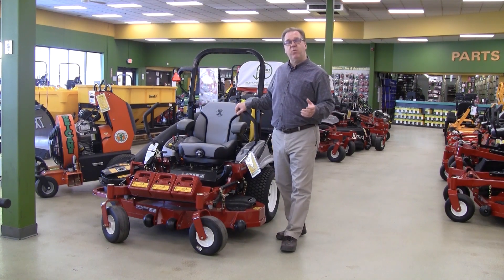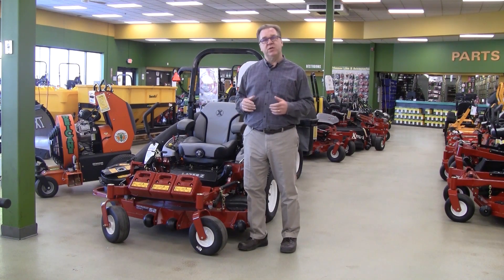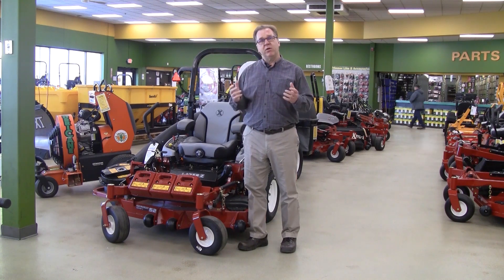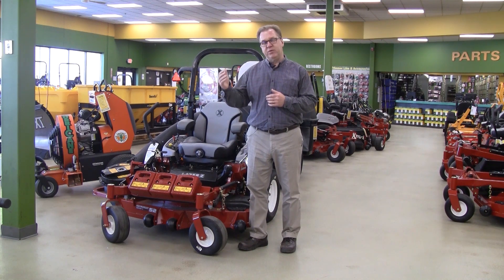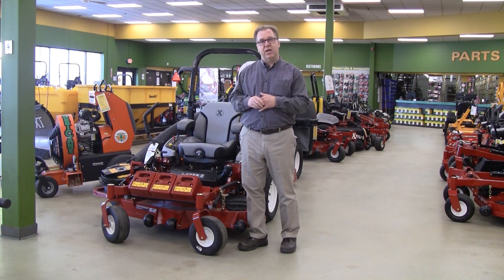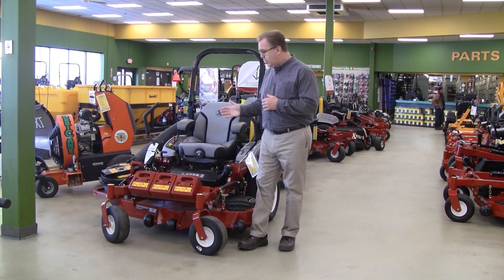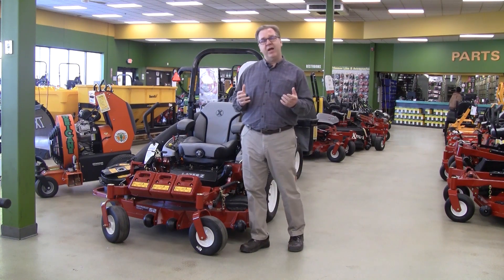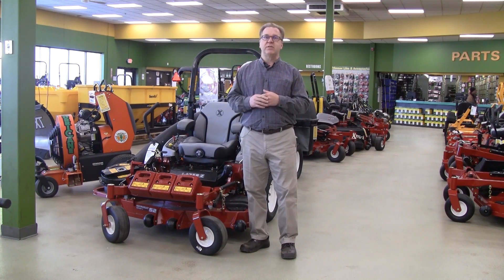Wednesdays With Weingartz: Zero Downtime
Welcome to Wednesdays with Weingartz.

We're here to talk about our Zero Downtime Program.  Zero Downtime is available to all our commercial users for the commercial mowing equipment. It'll cover the Exmark Turf Tracer, Viking, Metro walk behinds, the new Staris E and S Series stand ons and all the Lazer models, the E, S and X Series Lazers.

While your machine is under warranty, if you bring it in for service, if we can't get it repaired within one hour, you get a free loaner to use while your machine is in for repair.

If you're in the used market, you can get Zero Downtime for used equipment as well.

Why Weingartz?

Sign up for our electronic monthly newsletter for discounts and money-saving tips